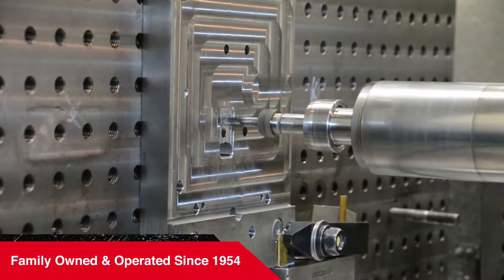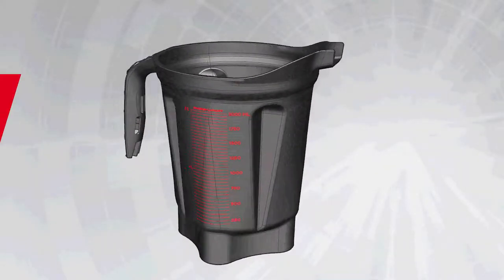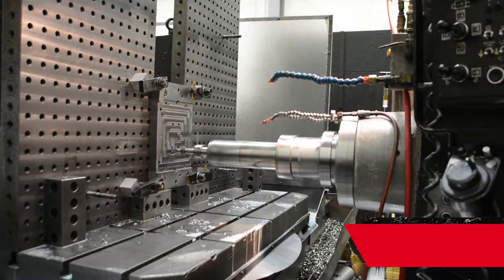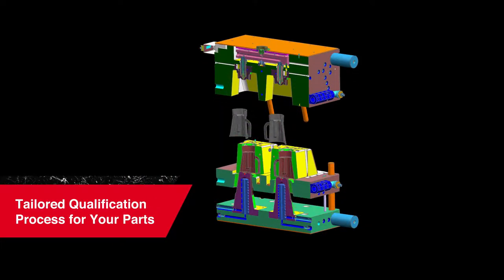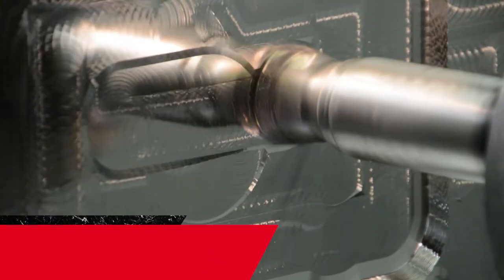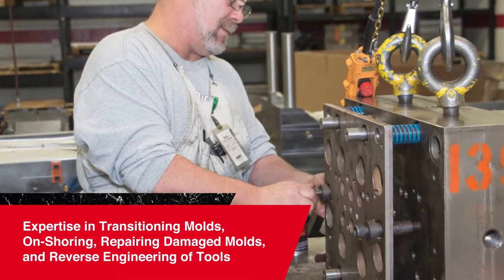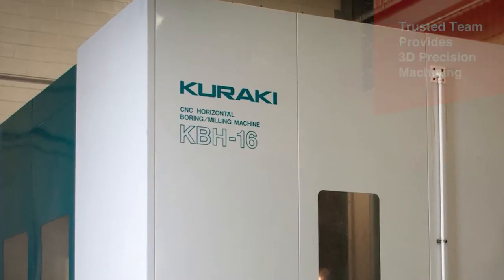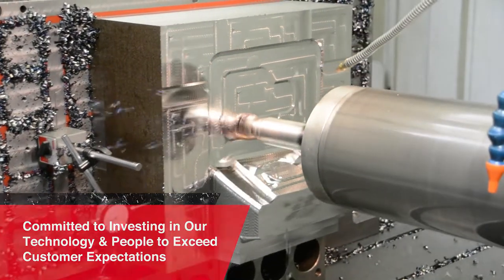Minco Tool and Mold: Custom Molds for Plastic Injection Molding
Since 1954, Minco Tool & Mold has been delivering excellence in every step of the mold making process. Our experienced team provides complete project management support at all levels of your program to ensure a timeline of success.

Product Design

Rest easy knowing your project is off to the right start in the hands of our accomplished product design team. Equipped with the latest software and powerful work centers, we optimize your product for manufacturing, while keeping in mind the needs of the customer and performance of your part.

Mold Design & Building

With well over 60 years' experience in mold design and manufacturing, we utilize mold flow analysis to optimize your mold for the manufacturing process. Minco provides complete injection mold builds both domestically and overseas. Prior to machining, your mold design will undergo a tailored qualification processes by our multi-function team. With investments in the latest technology, you can expect your mold to be prepared with maximum quality in the timeline you require.

Mold Repair & Refurbishment

When it comes to mold repair, we specialize in emergency repair and quick turnaround. Our 24-hour operation can be relied on to address your routine and preventative maintenance. The comprehensive expertise of our team spans transitioning molds or on-shoring, repairing damaged molds, and reverse engineering of tools, and providing expertise in engineering changes.

Precision Machining

With a 7 axis gun drill machine, plus a dozen high-precision CNC machines, our trusted team of machinists can support your 3D machining needs.

The advanced capabilities of Minco Tool & Mold allow us to serve multiple industries with complex needs and tight tolerances. As a part of Minco Group, we commit ourselves to investing in our technology, and our people, to produce molds that exceed the expectations of our customers - every time.